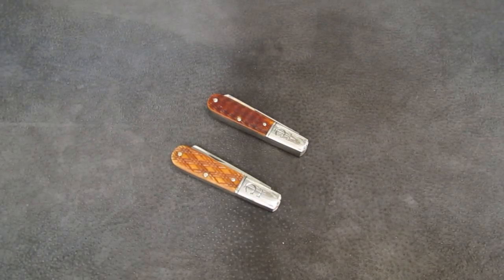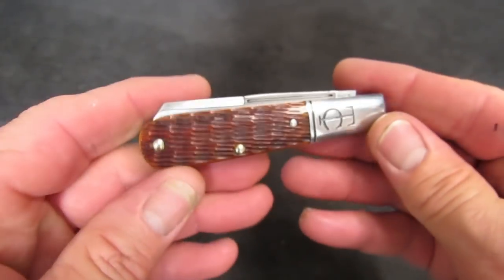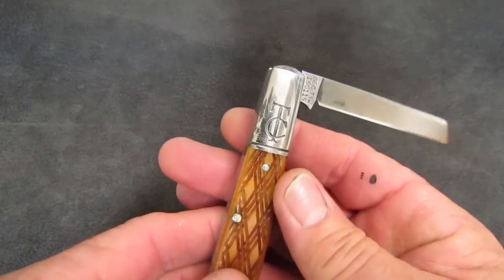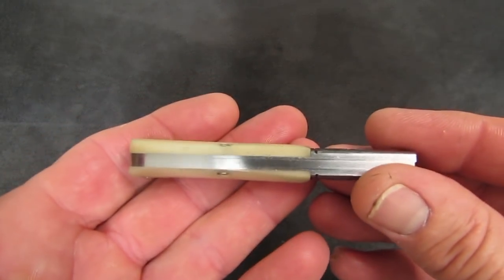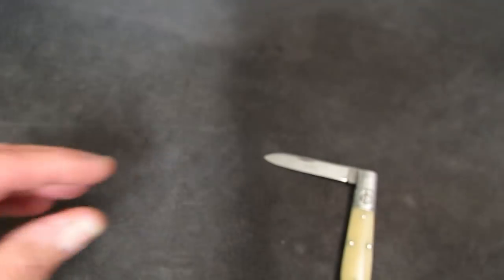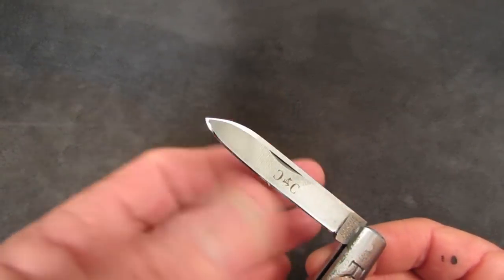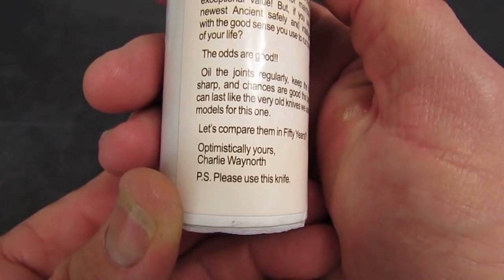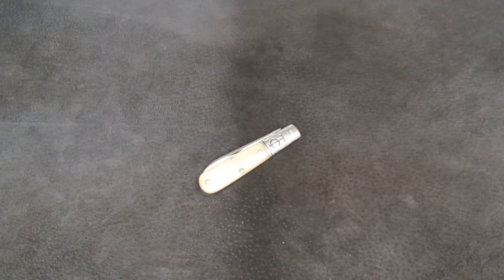2018 GEC #15 Ancient Barlow: More Ancient, More Awesome!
"If we say that we have fellowship with Him and yet walk in the darkness, we lie and do not practice the truth; but if we walk in the Light as He Himself is in the Light, we have fellowship with one another, and the blood of Jesus His Son cleanses us from all sin. If we say that we have no sin, we are deceiving ourselves and the truth is not in us. If we confess our sins, He is faithful and righteous to forgive us our sins and to cleanse us from all unrighteousness. If we say that we have not sinned, we make Him a liar and His word is not in us."